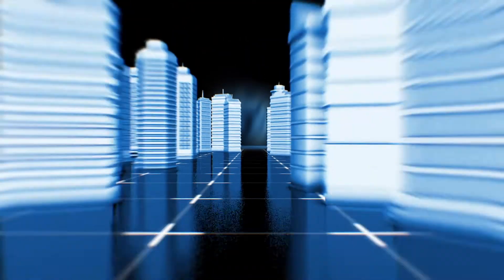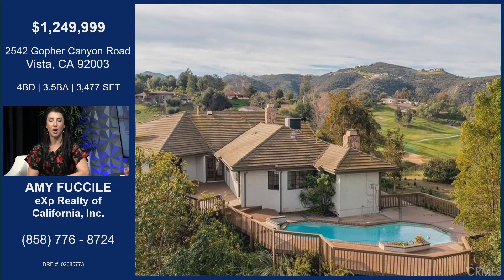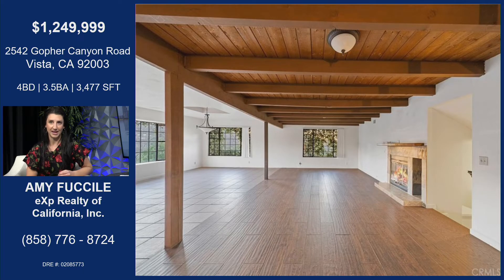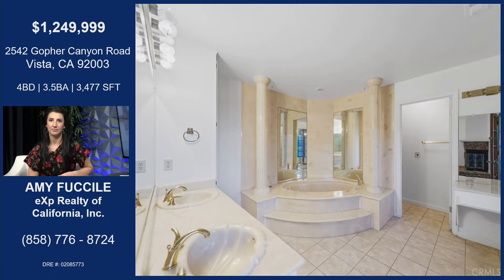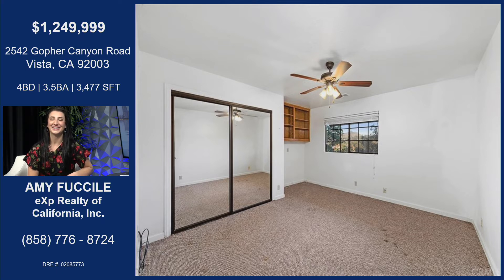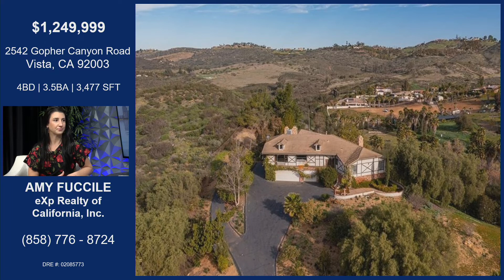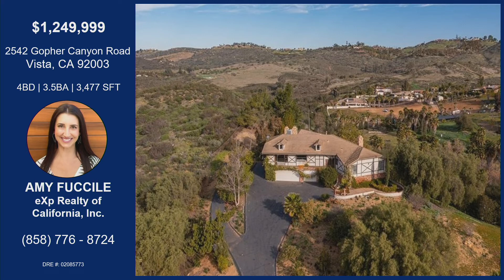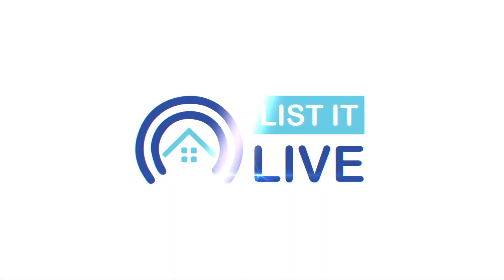2542 Gopher Canyon Road Vista, CA 92003 With Amy Fuccile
2542 Gopher Canyon Road Vista, CA 92003 With Amy Fuccile